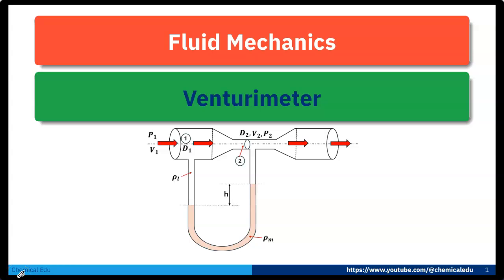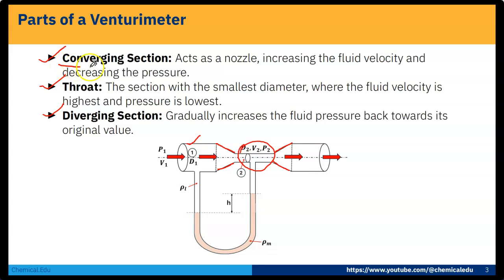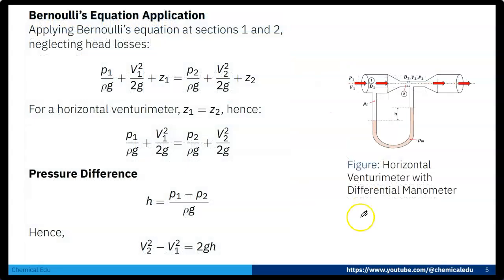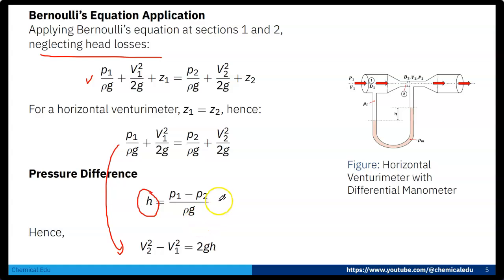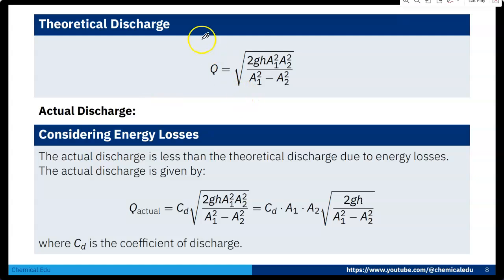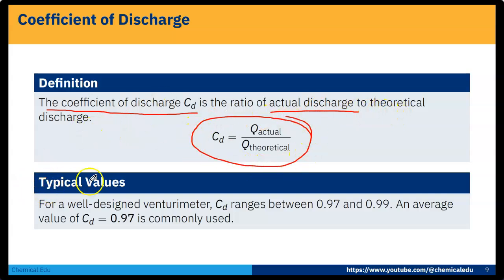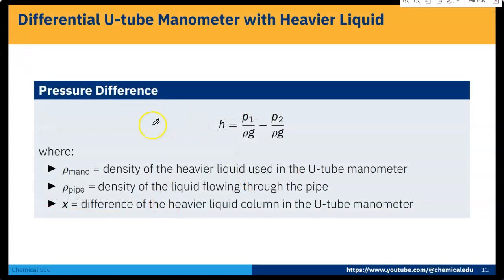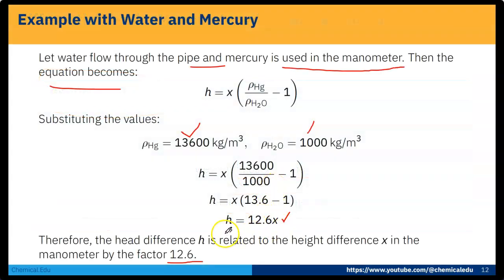Venturimeters: Principles and Discharge Calculation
This topic explores the use of Venturimeters in measuring the flow rate of fluids through pipes. A Venturimeter is a device that utilizes the principles of fluid dynamics to determine the discharge by measuring the pressure differences created by a fluid flowing through a constricted section of a pipe.